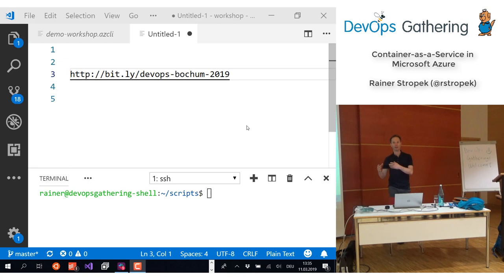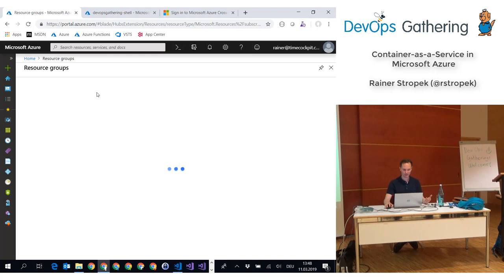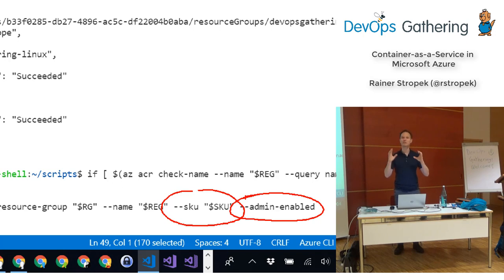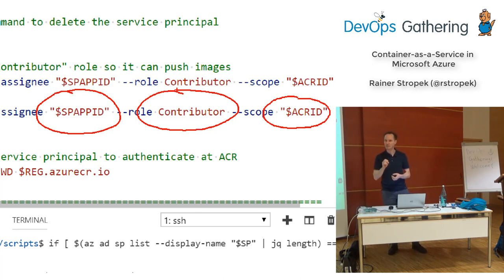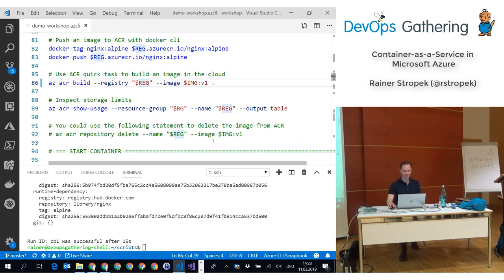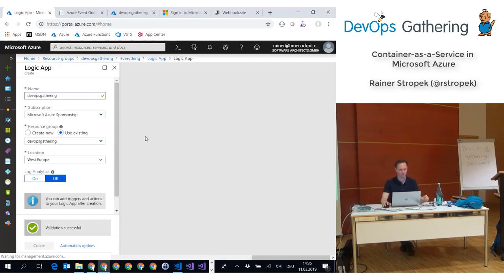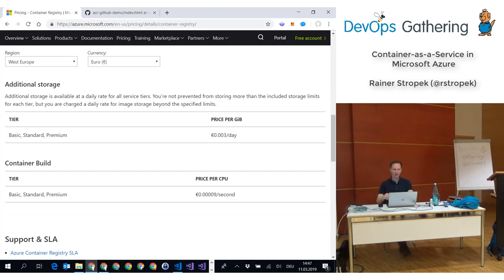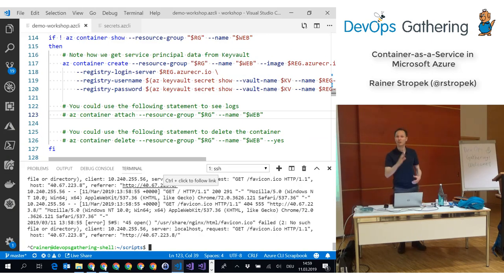DevOps Gathering 2019: Container-as-a-Service in Azure (Part 1)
Running a professional Docker cluster isn’t a trivial task. As a developer, I would like to focus on writing great apps instead of having to maintain such infrastructure. PaaS and Serverless cloud services are a solution to this problem. My job as a developer is to containerize my app while the cloud provider cares for maintaining, scaling, and securing the underlying base services. In this session, long-time Azure MVP and Regional Director Rainer Stropek introduces you to Container-as-a-Service in the Microsoft Azure cloud. Instead of showing many slides, Rainer will work on an end-to-end live sample together with you. You will see Azure Container Registry, Web Apps for Containers, Container Instances, and AKS (Managed Kubernetes) in action. Get ready for a fast-paced, demo-heavy workshop with lots of live coding and DevOps fun.